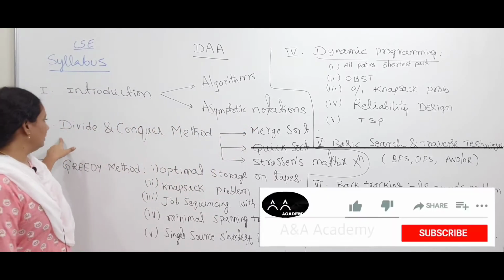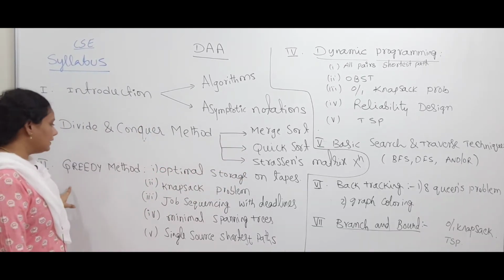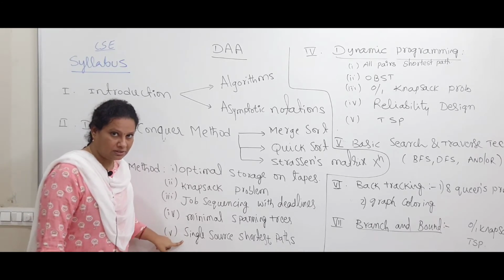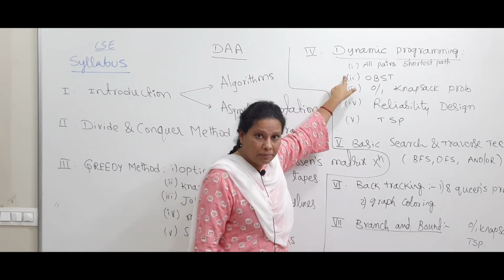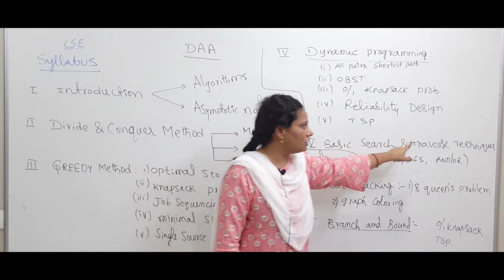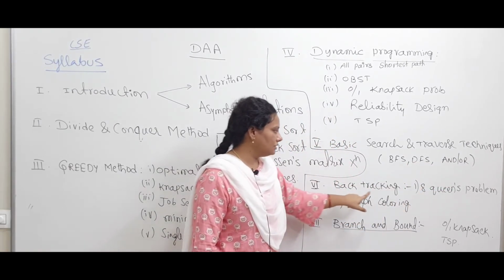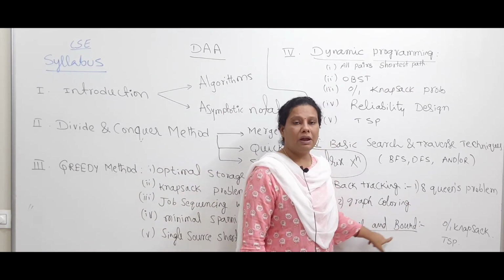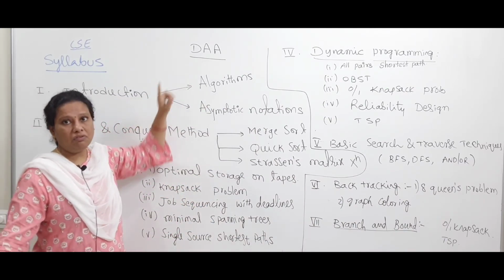Introduction to Design and Analysis of Algorithms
Hi I am Swapna
In This video I am introducing the subject called Design and Analysis of Algorithms.
I gave portion that I will cover in the coming lectures .